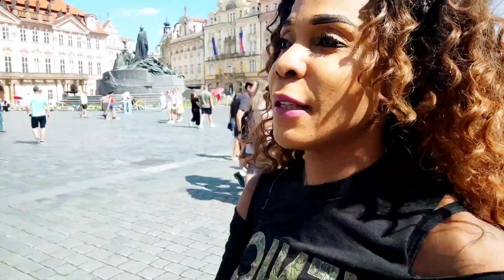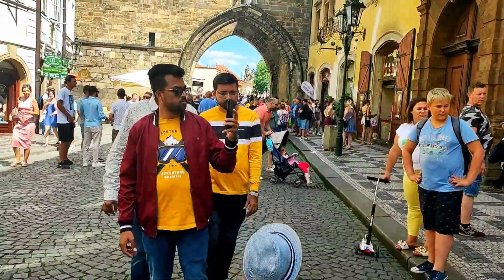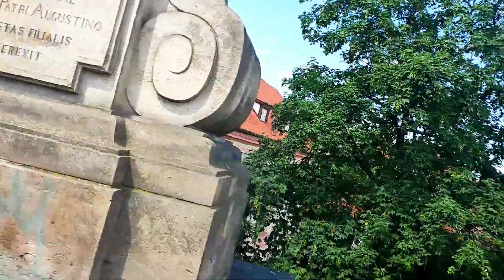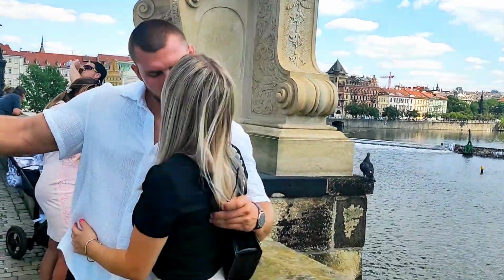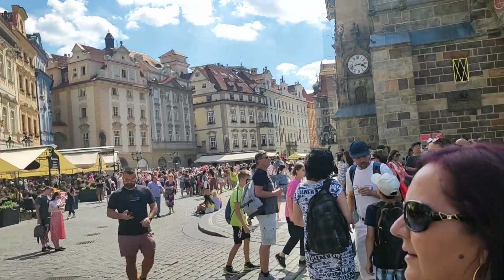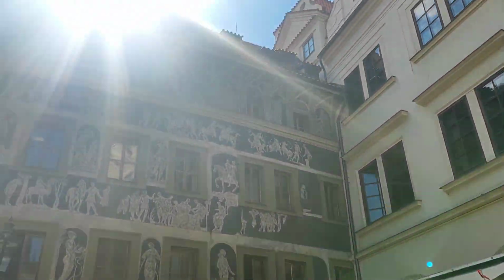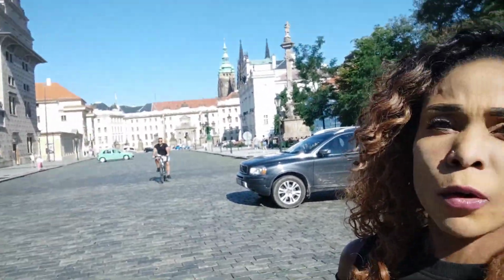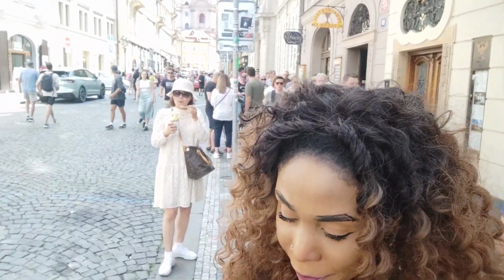A TOUR OF PRAGUE Part2#CHARLES BRIDGE#OLD TOWN ASTRONOMICAL CLOCK#RIVER VALTVA,PRAGUE CASTLE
This video is a tour of the city of Prague, which involves Old city Hall, River Valtva and the iconic statues of holy prophets on Charles Bridge, The Iconic  Astronomical clock, The famous Prague Castle where the Bohemian Kings Live and an exploration of the  Bohemian culture on to the Bohemian streets and shops@philolutta